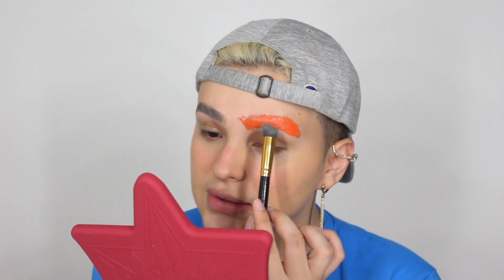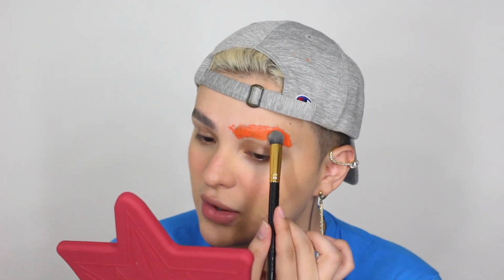Squid Game Doll Makeup Tutorial